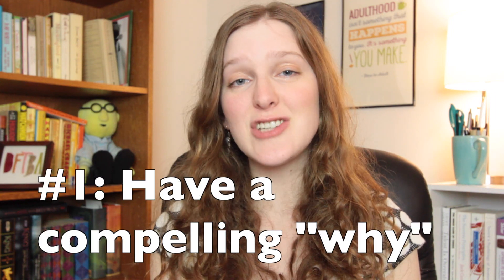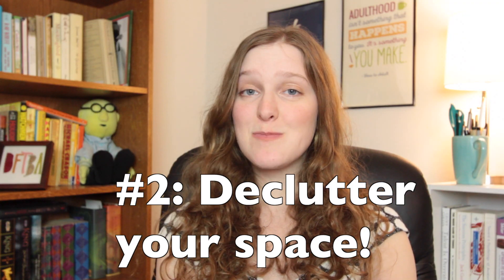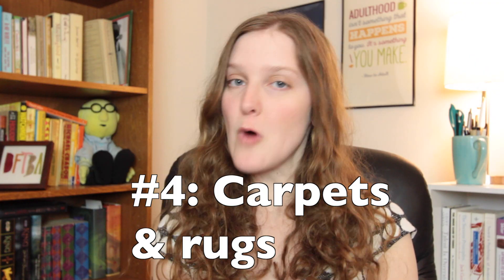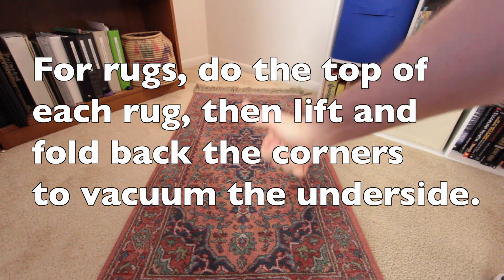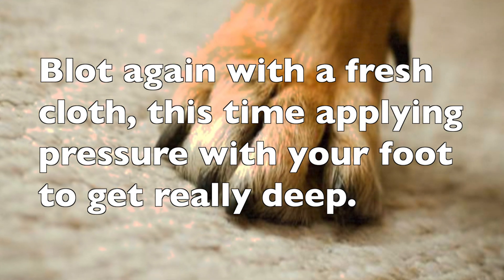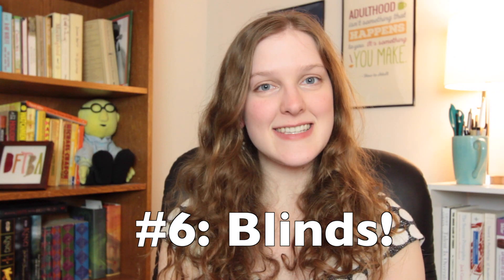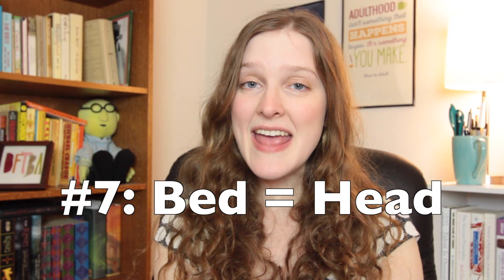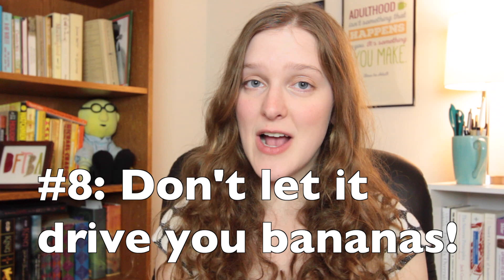8 Tips for Spring Cleaning & Getting Organized!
Time to spring into cleaning! In this video, we discuss window cleaning, house cleaning, carpet and rug cleaning, and generally making your home more organized and awesome!

Apartment Therapy's "How to Wash a Window" (including tips on making your own window washing fluid)

HOW TO ADULT Posters Now Available from DFTBA Records!

Merchandise from Mike (including "Reading Changes Us" and "Everything Not Saved Will Be Lost" posters!):

Created by:
Mike is also a Young Adult novelist. His book, THE END GAMES, is available at all online booksellers, including
Indiebound ) and Amazon

Directed and Written by:
T. Michael Martin